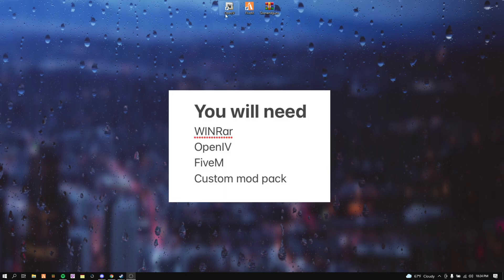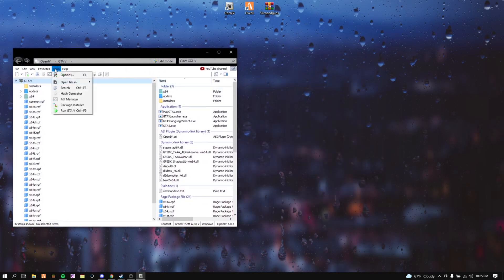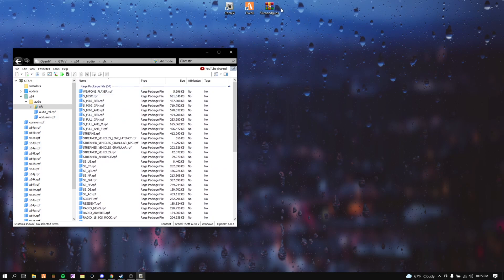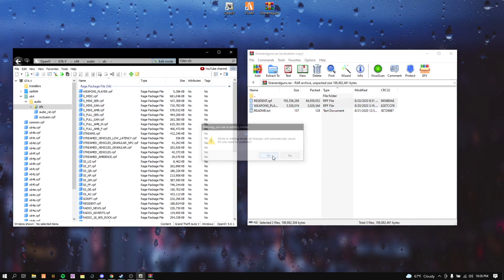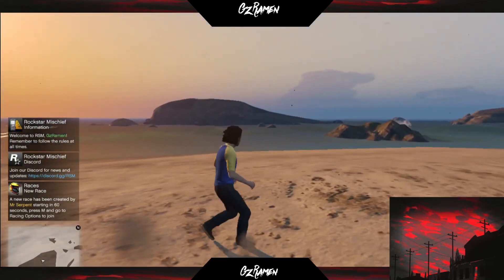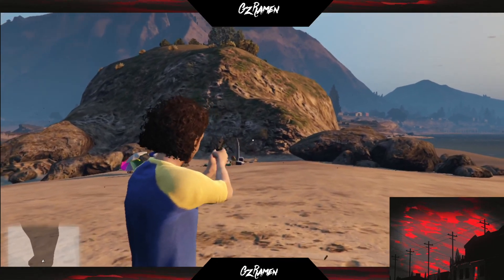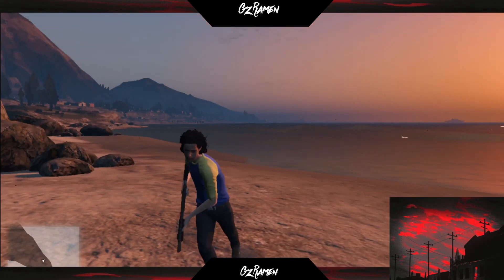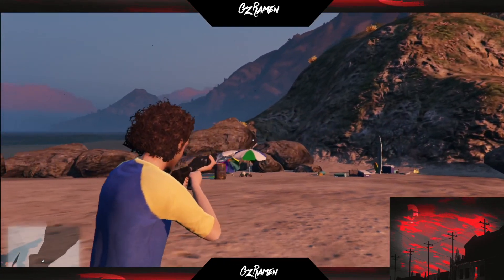HOW TO INSTALL CUSTOM GUN SOUNDS INTO FIVEM! [] GzRamen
Come to watch my latest video and if you like the content consider
(By doing this I do not take responsibility if your game breaks. Which it shouldn't)
(If you find any problems with this drop a comment and I will try to reach out to you!)